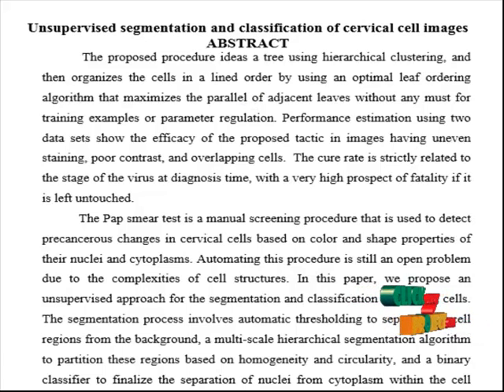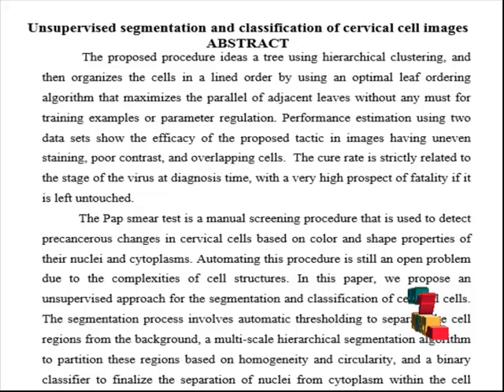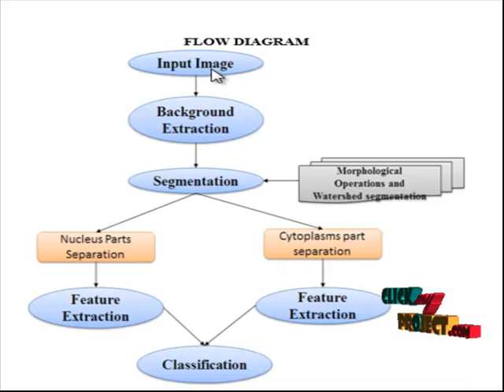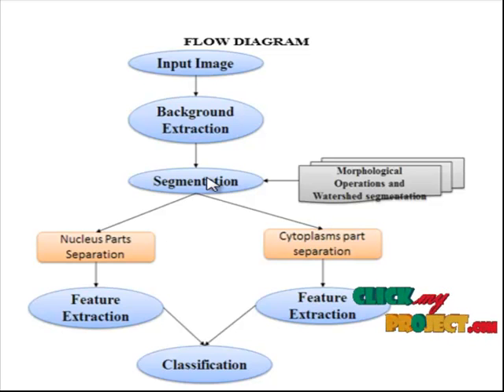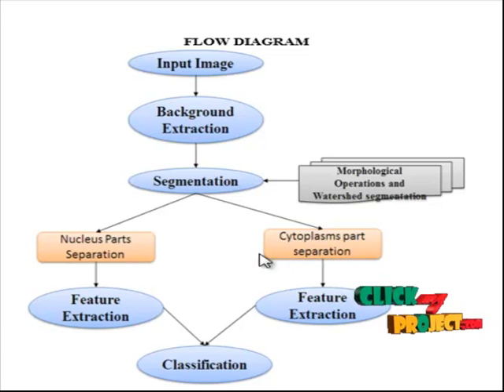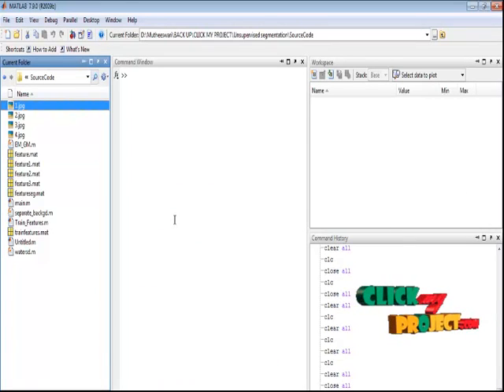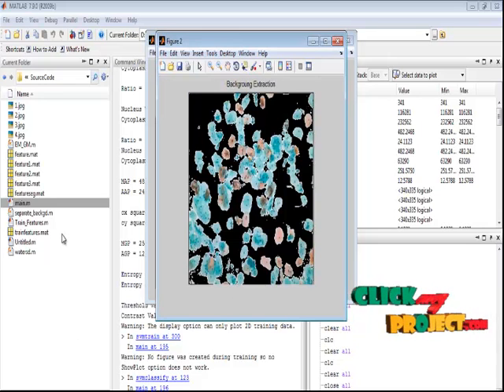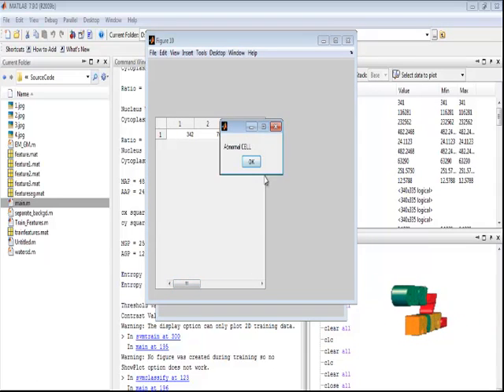Final Year Projects 2015 | Unsupe rvised segmen tation and classi fication of cervica l cell image